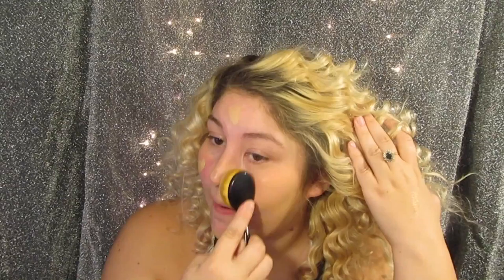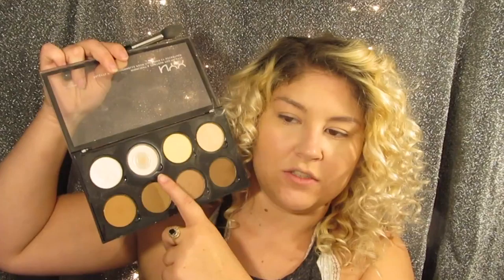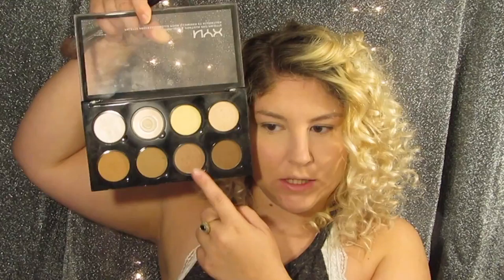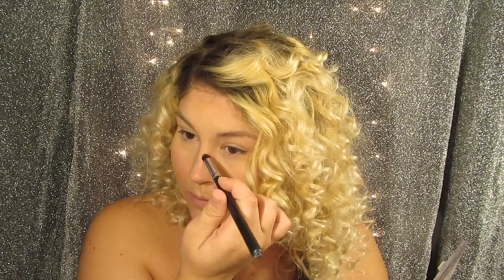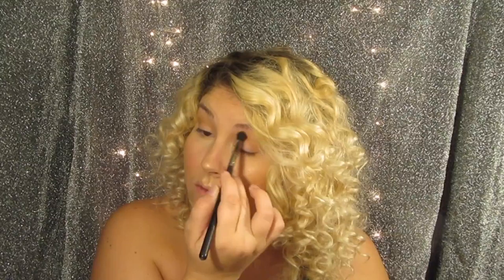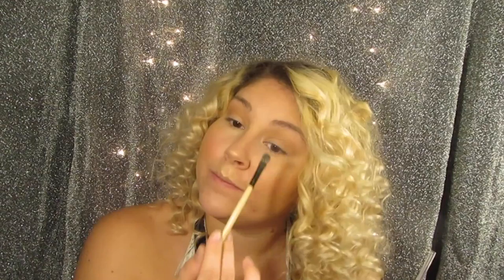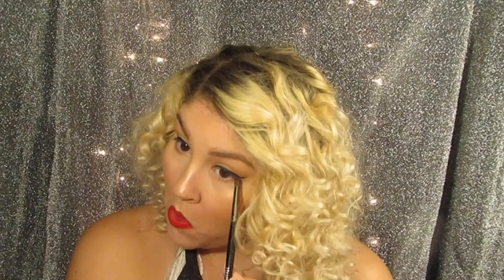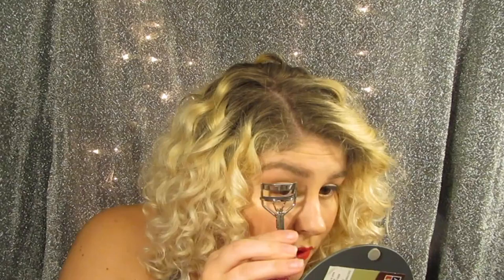Gold Olympic Makeup Look!! I Hope You Love It!!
Hey everybody!! Today I brought to you a awesome subtle olympic gold glitter look!! This look would be great for back to school, if you left off the eyeliner and just did a nude lip!! i think it would be perfect for college and high school!! I really hope y'all love this video i had so much fun doing it!! Let me know what kind of videos y'all would like to see!! I would love to hear your thoughts on about this look!!

Makeup Used-

Soap & Glory One Heck Of a Blot
Tarte Rainforest of the Sea Foundation
     Light Neutral
L.A. Girl Pro Concealer
     Porcelain
     Light Ivory
Kardashian Beauty Intimate Spotlight
     Burnish 108
NYX Highlight and Contour Palette
     Sculpt
     Soft Light
     Hollow
     Nectar
     Cream
Too Faced Sweet Tea Bronzer (both sides)
Too Faced Sketch Marker
     Charcoal Black
Benefit They're Real Mascara
Ardell Whispies
     Summer Tease
Clinique Long Lasting Soft Lipstick
     Matte Crimson